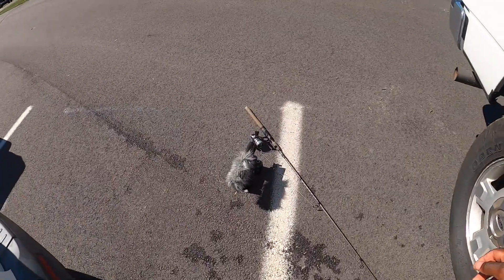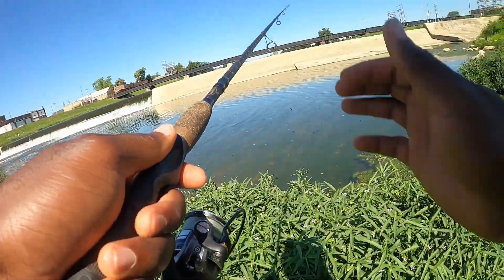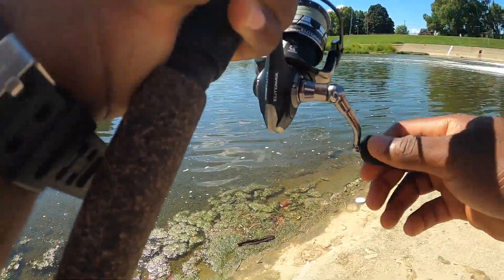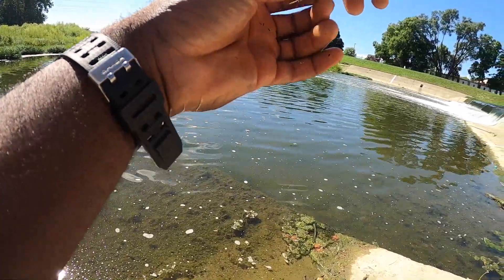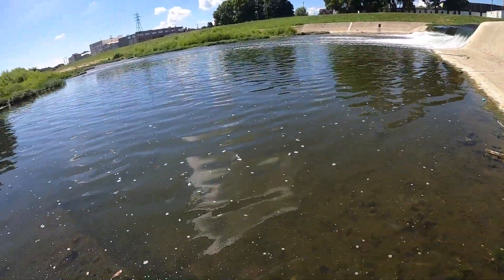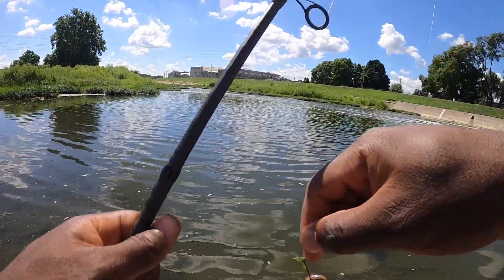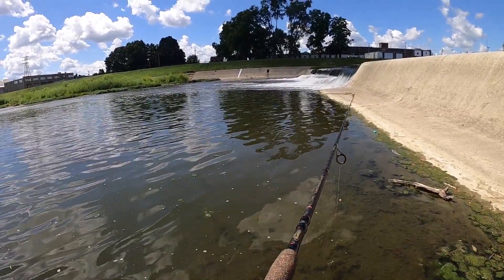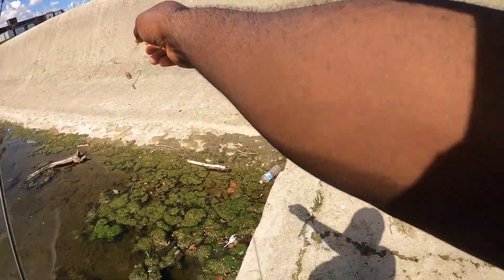Catching World Record Bluegill In A Spillway (Multi Species Spillway Fishing)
*Fishing Gear

Shimano Curado DC:

Shimano Sedona 4000 XD:

Quantum Fishing Pulse Bait caster:
_Filming Gear_
My Vlogging Camera